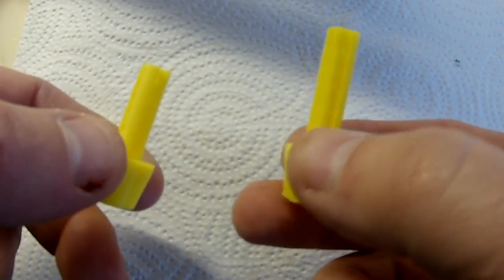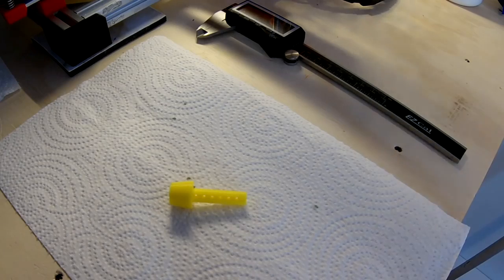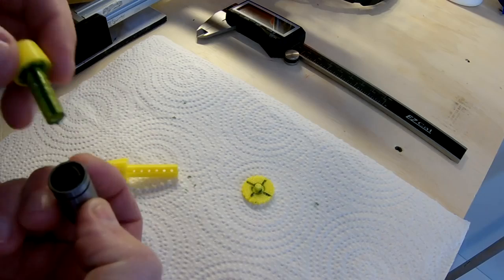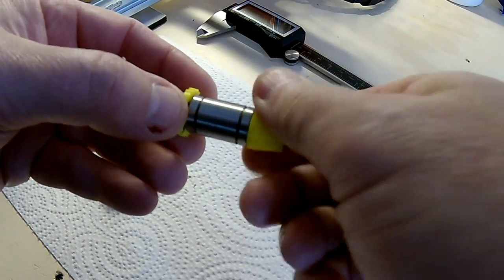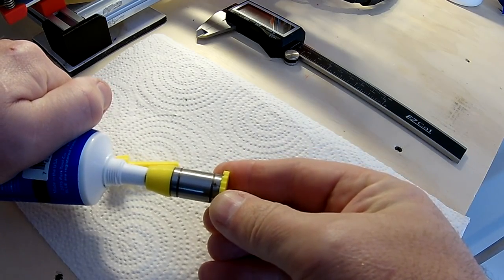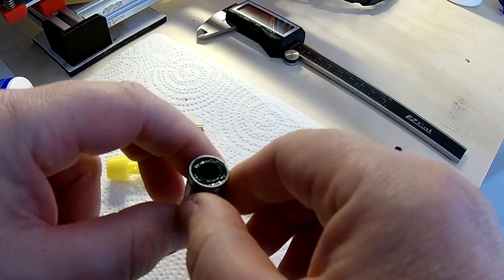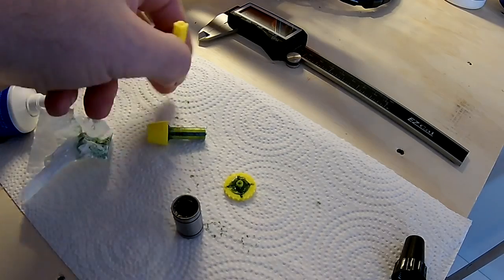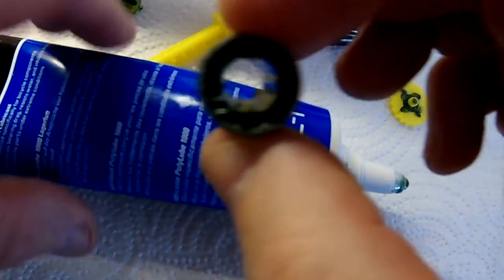What are they for?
what could those funky looking things be for?

Yup, they are grease packers for 3D printer linear bearings.